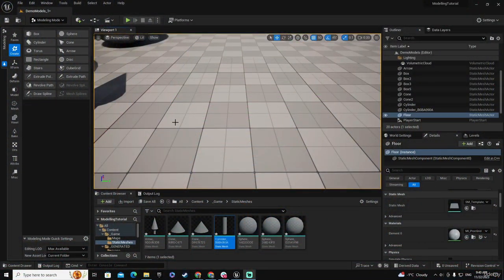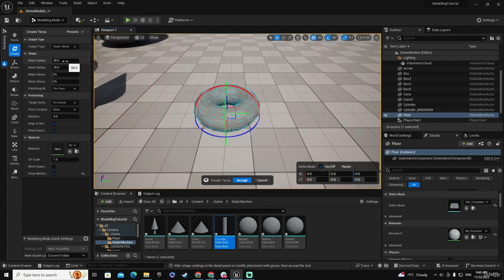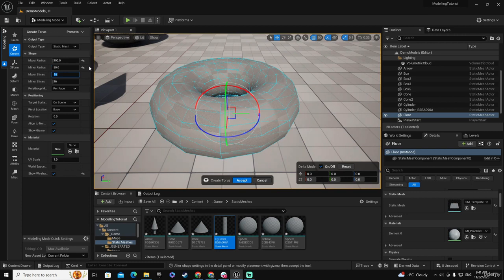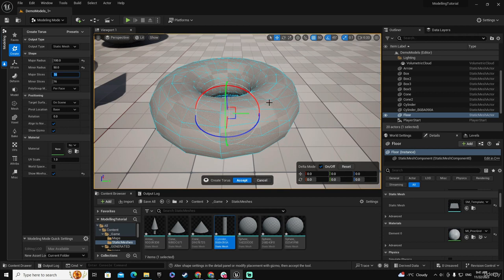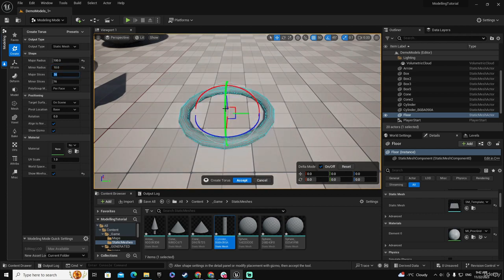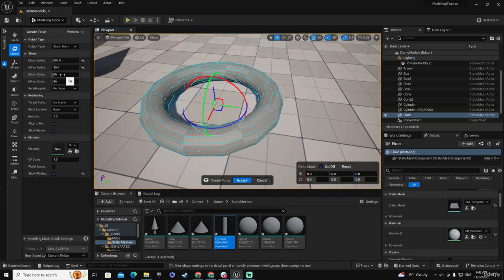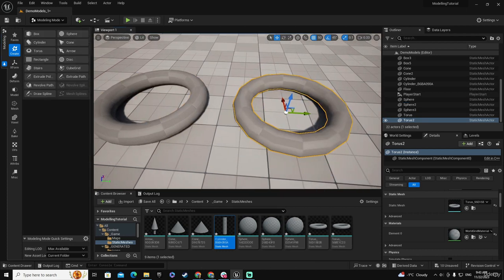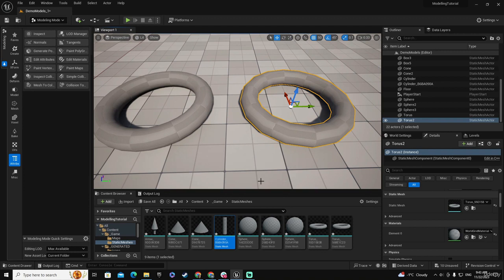8 Creating a Torus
Ch. 3. Basic Modeling in Unreal